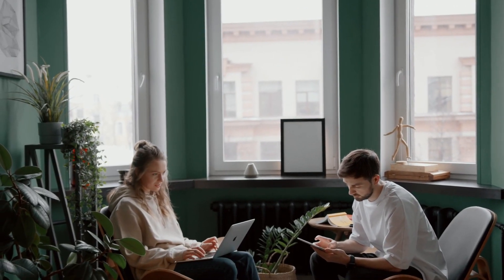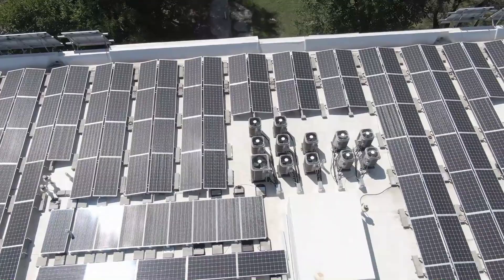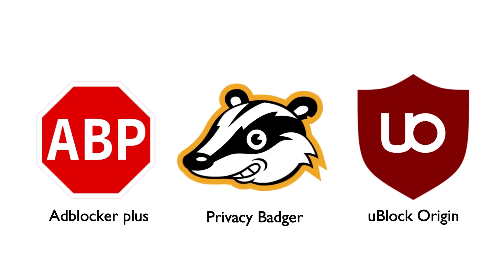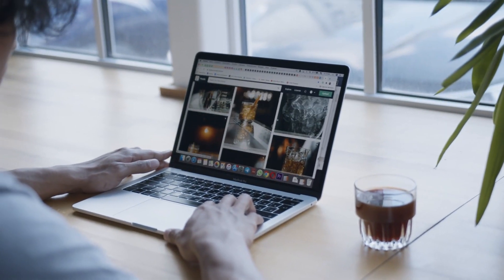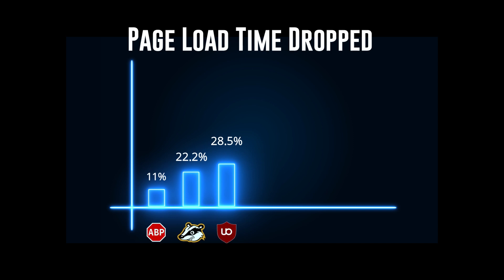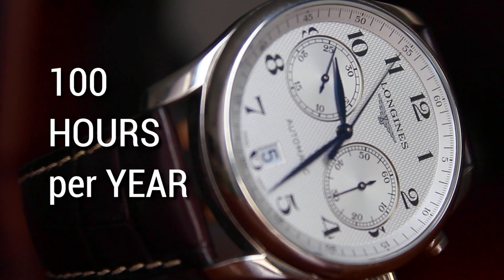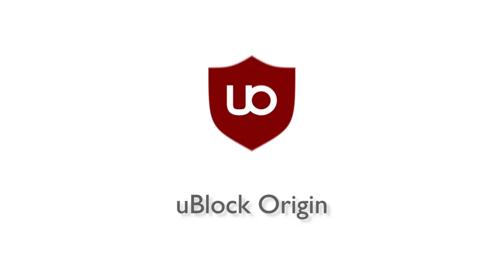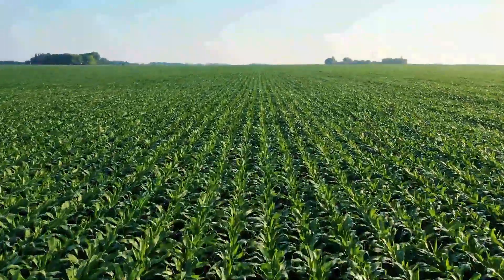Open source ad blockers could save you 100 hours/year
Summary of article: Energy Conservation with Open Source Ad Blockers. Technologies 2020.

In the United States, if all Internet users enabled Privacy Badger on their computers, Americans would save more than $91 million annually. Globally, uBlock Origin could save consumers more than $1.8 billion/year. Open source ad blockers are a potentially effective technology for energy conservation.